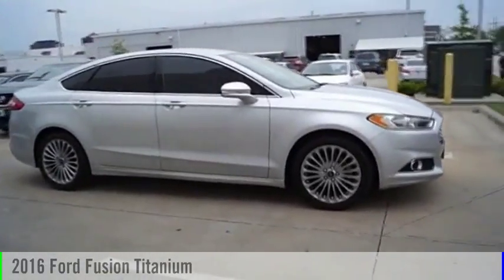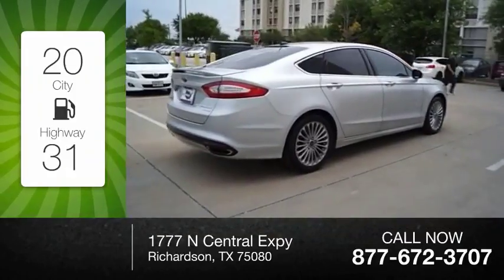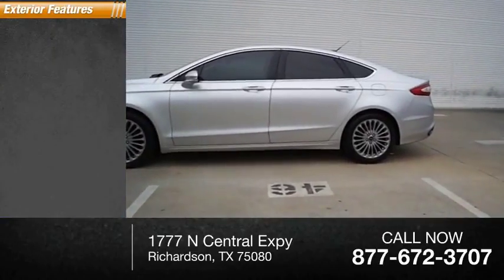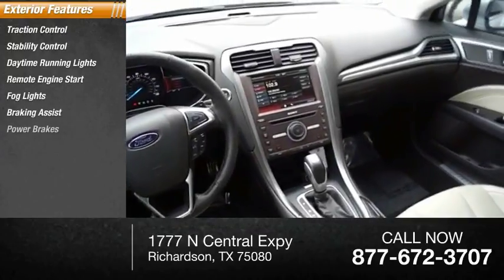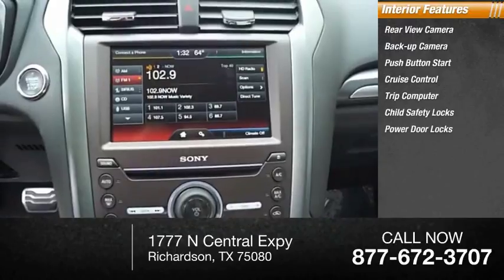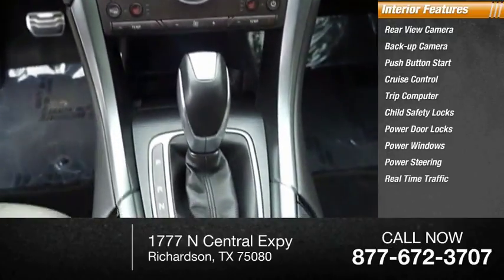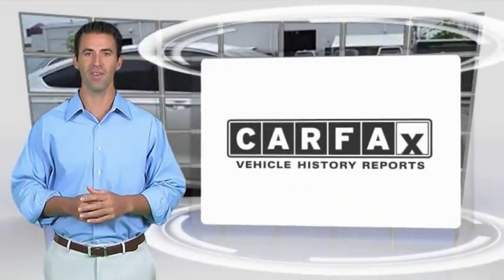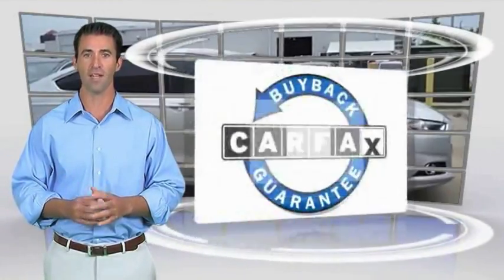2016 Ford Fusion Richardson TX GR391641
2016 Ford Fusion Titanium

Courtesy Nissan
1777 N Central Expy